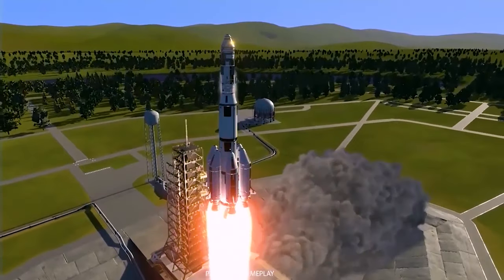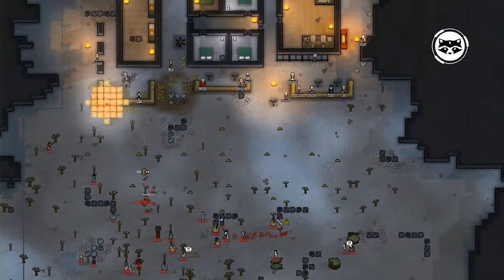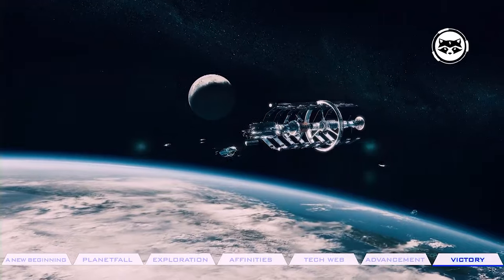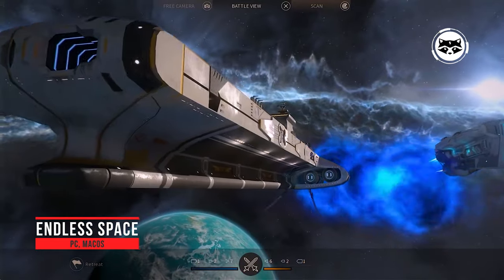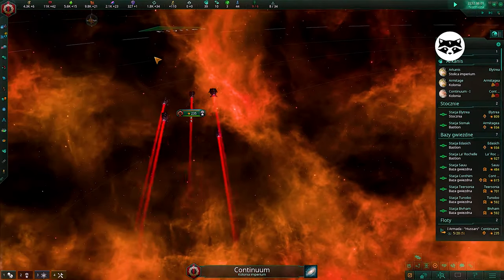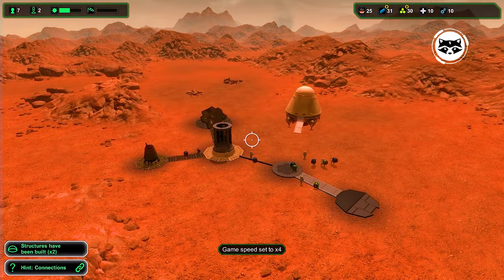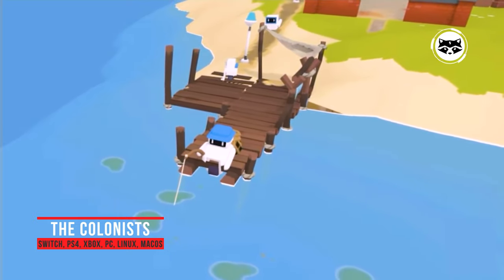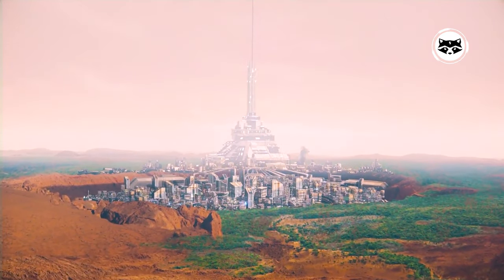The Best Planet Colonization Games on PS, XBOX, PC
Hi, whats up? My name is Adam, and you are on "Cyber raccoon" channel. For true dreamers and future conquerors of the Universe, we have compiled the top games about the colonization of planets, which includes both single and MMO and games with active multiplayer.

0:00 Intro
0:17 Entropia Universe
1:02 RimWorld
1:54 Kerbal Space Program
2:31 Sid Meier's Civilization: Beyond Earth
3:19 Mars Tomorrow
3:58 Galactic Civilizations
4:35 Endless Space
5:08 ASTRONEER
5:41 Stellaris
6:25 Infinity: Battlescape
6:59 Surviving Mars
7:36 Planetbase
8:12 Aven Colony
8:46 Imagine Earth
9:20 The Colonists
9:56 Factorio
10:31 Per Aspera